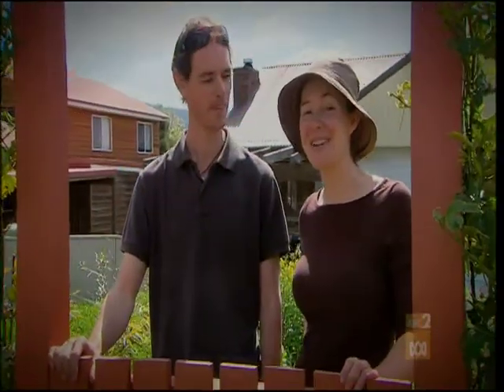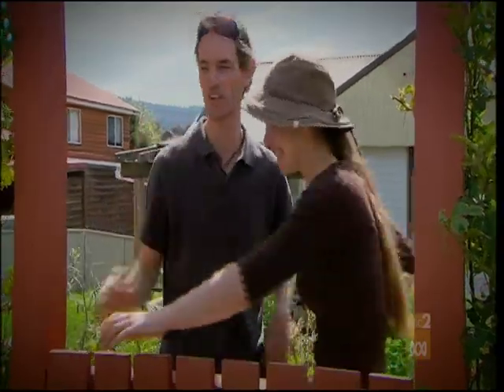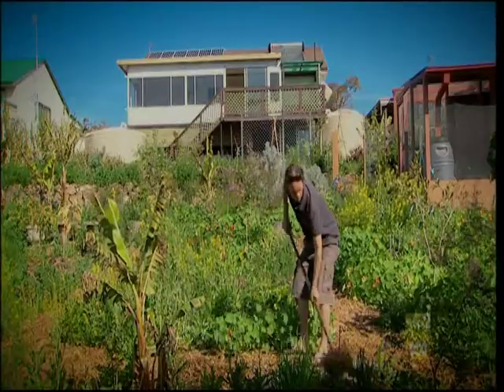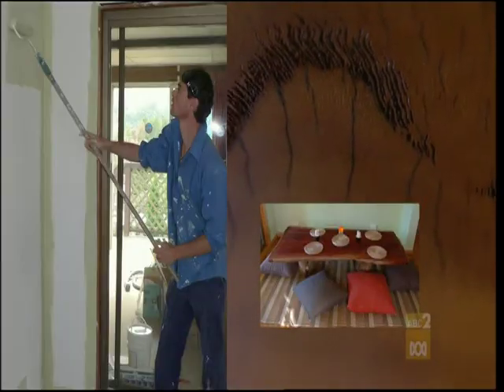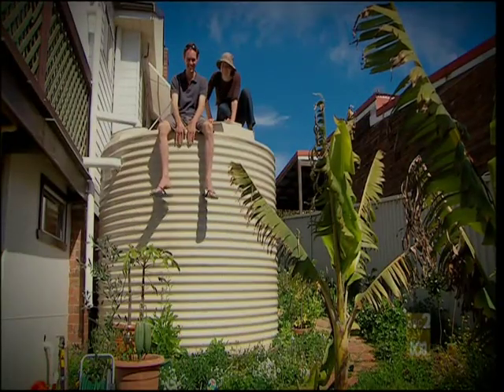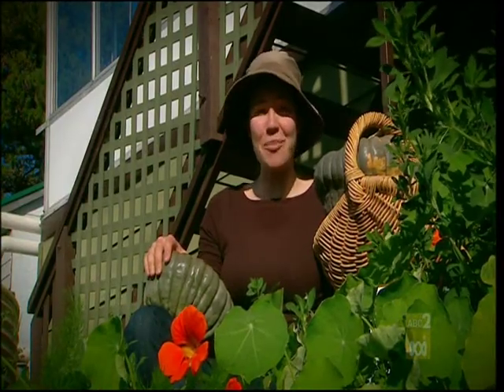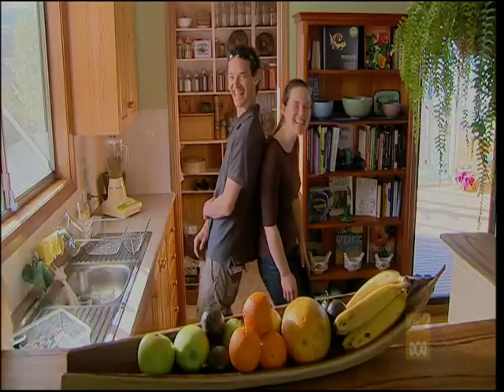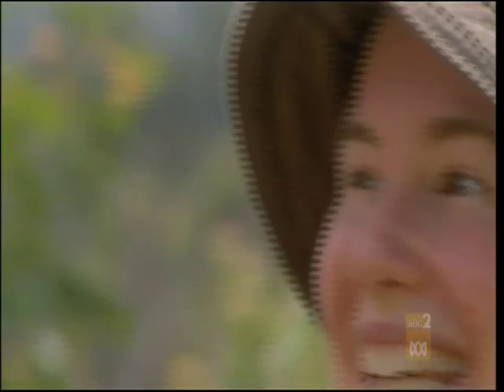Happy Earth features on Triple J Hack Half Hour TV Show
At Happy Earth, were on an adventure in urban sustainability, exploring how we can retrofit a typical house and lawn into a healthy, efficient home with an abundant food garden.  for more info